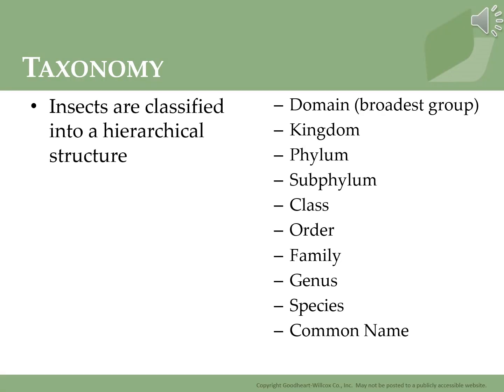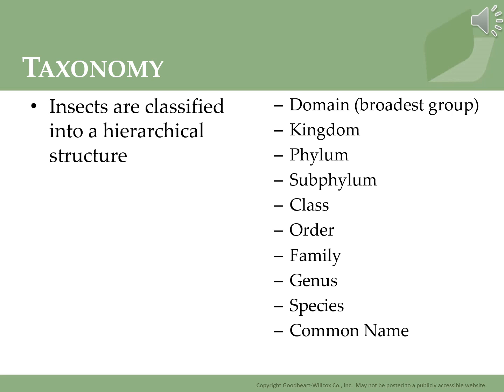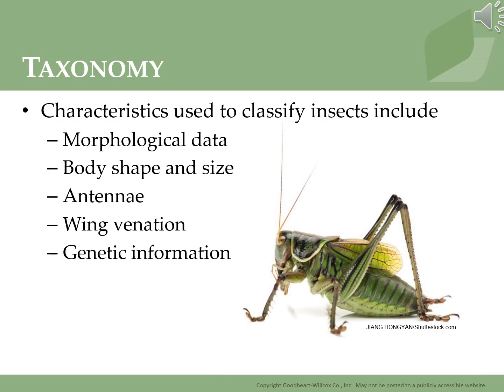Chapter 30 Lecture 4a Taxonomy